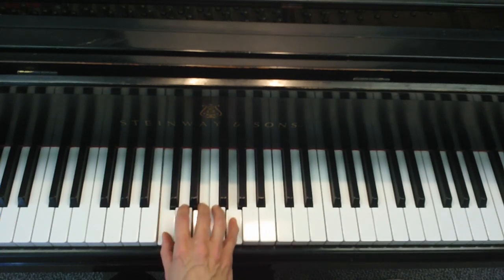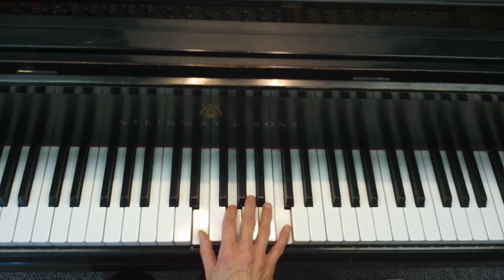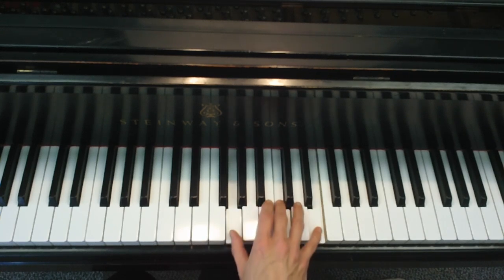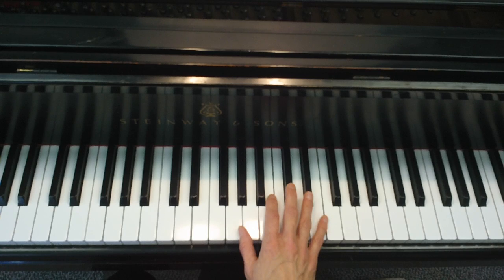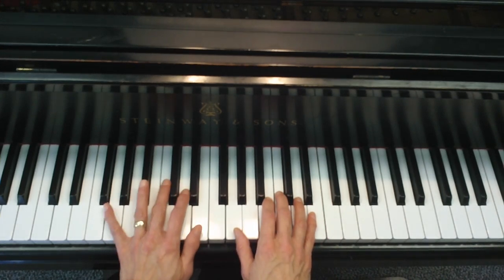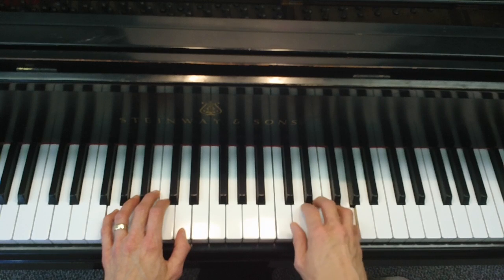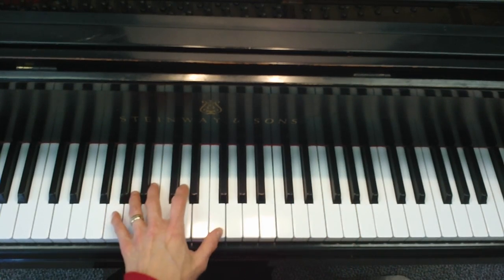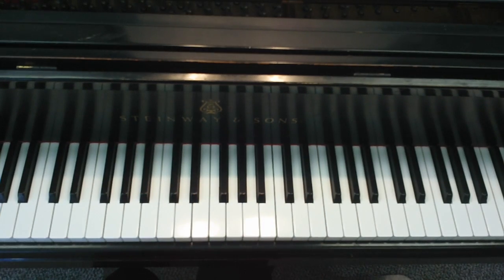The Hunt Cornelius Gurlitt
Slow play through and then a gentle introduction to the chords used to compose this piece including the hand positions.